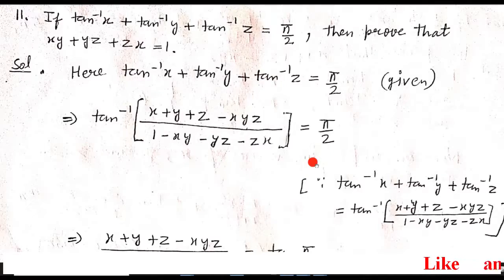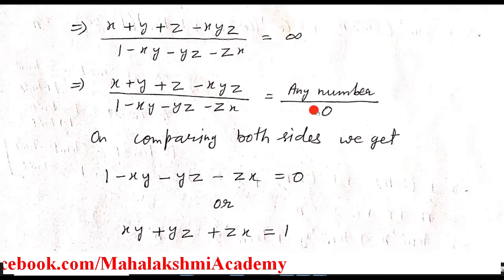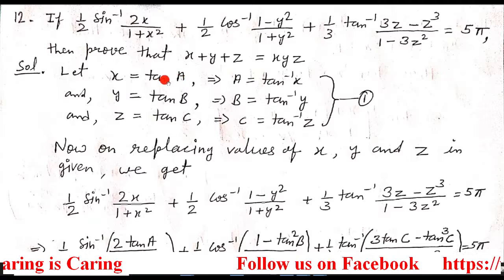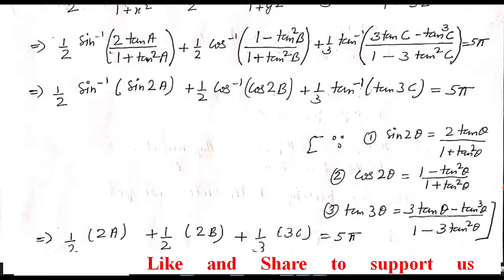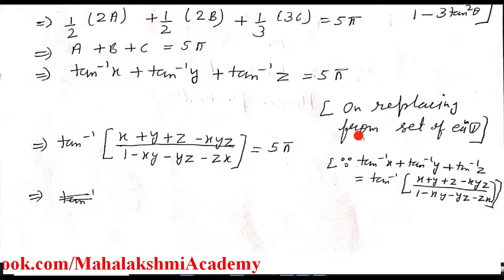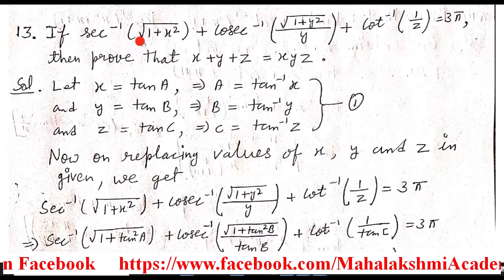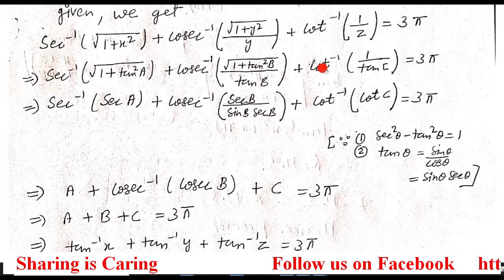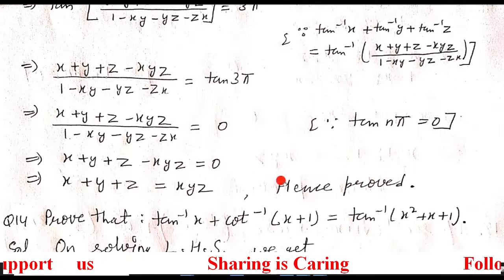CLASS 12 | MATH | CHAPTER 2 | IN ENGLISH | INVERSE CIRCULAR FUNCTIONS | EX 2.1 | Q11, Q12, Q13